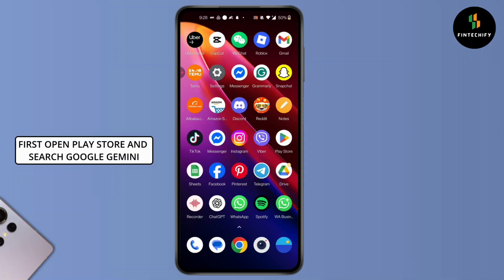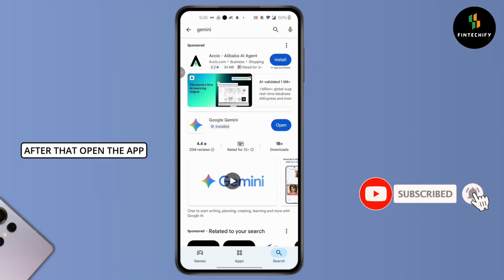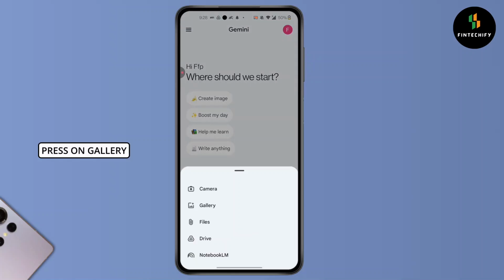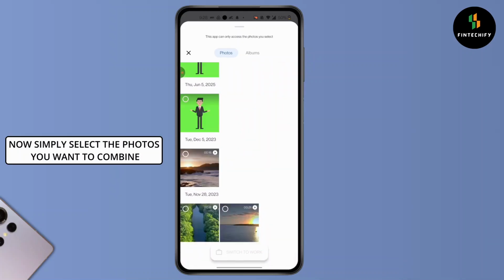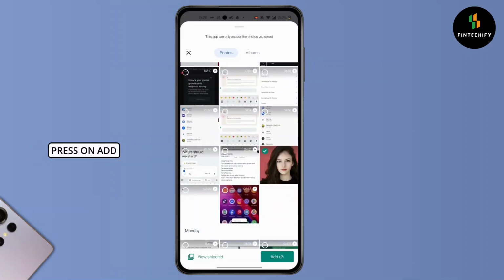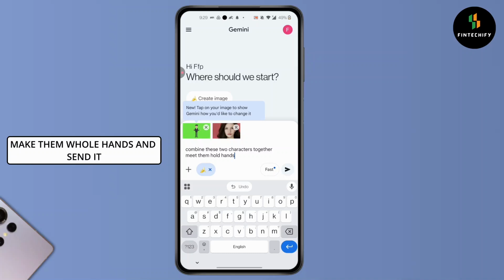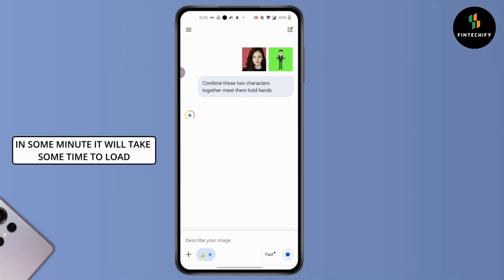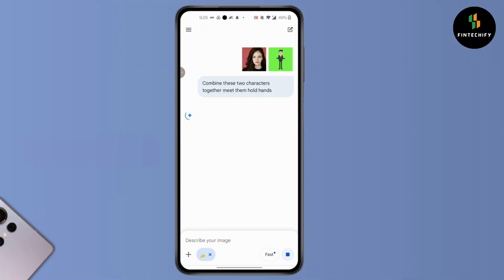How to Combine Two Images Together with AI on Gemini Banana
Welcome to our step-by-step guide on How to Combine Two Images Together with AI on Gemini Banana! If you want to merge images seamlessly using AI, this video is for you. We’ll show you how to combine two pictures into one using Gemini Banana, adjust settings for better results, and create stunning AI-generated compositions. Whether it’s for social media, art, or personal projects, these tips will help you make professional-looking merged images in no time.

In this video, we will show:
How to merge photos seamlessly using Gemini Banana
How to adjust AI settings for better image combinations
Tips for creating high-quality merged images
How to fix common issues when combining images with AI
How to save and export your AI-generated merged images

how to combine two images with AI, Gemini Banana image merge, merge photos with AI, combine pictures AI, AI photo editing Gemini Banana, Gemini Banana tutorial, AI image composition, how to use Gemini Banana, merge images online AI, AI image blending, combine two photos with AI, AI image creation, Gemini Banana tips